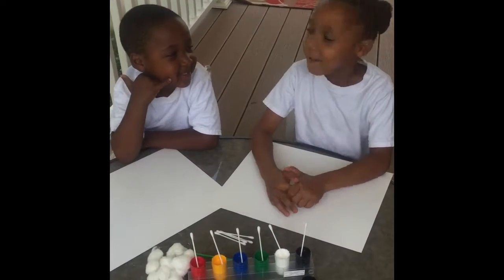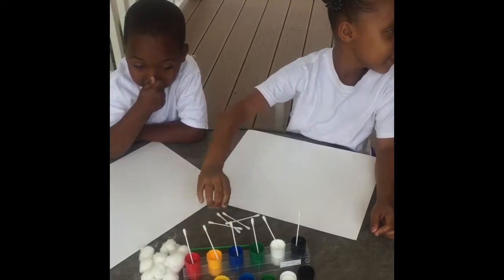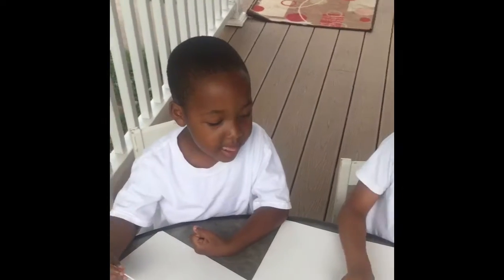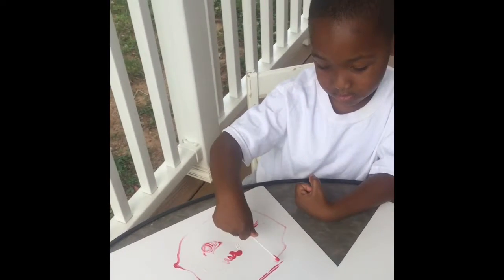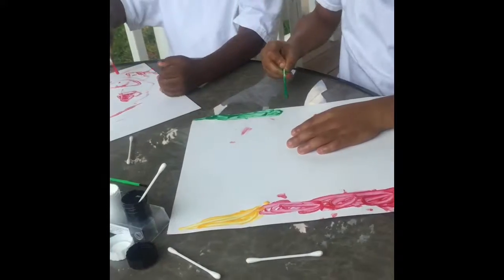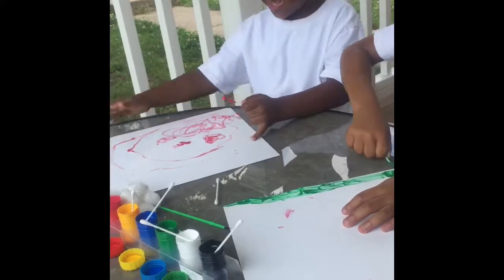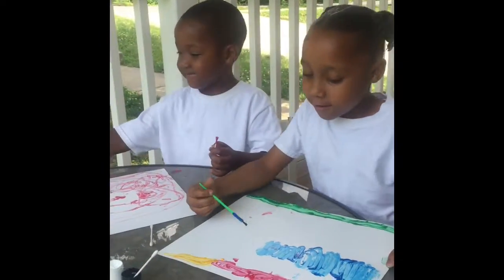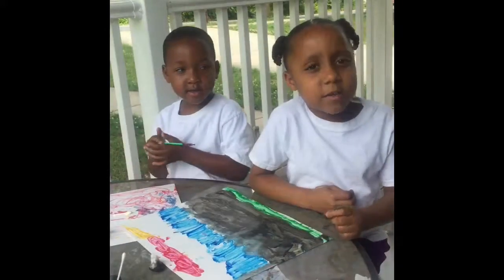Painting With Jay Jay And A Special Guess